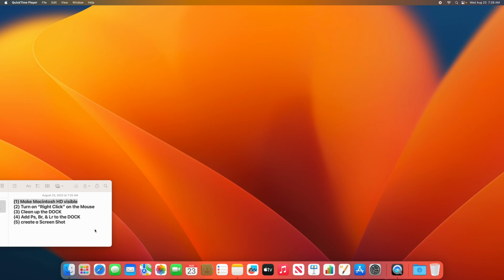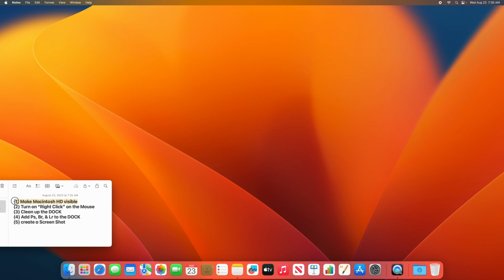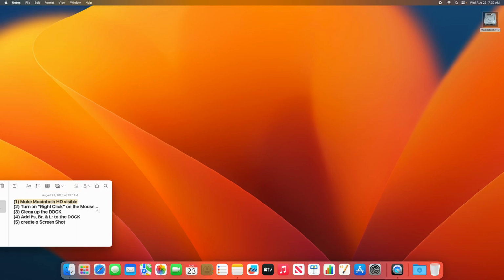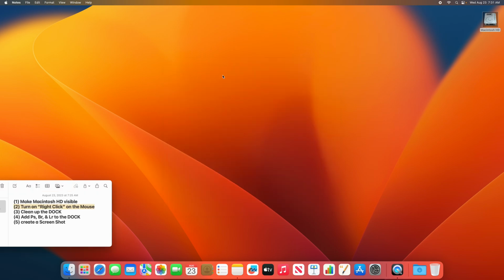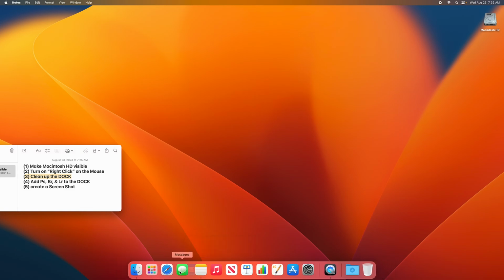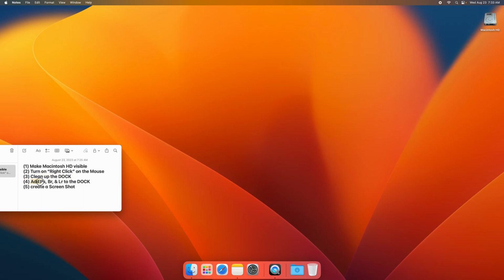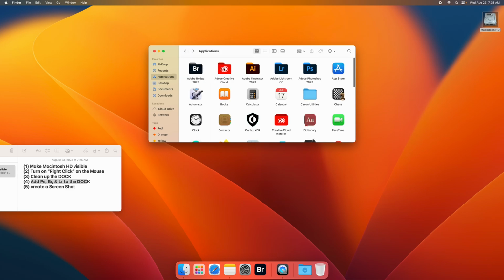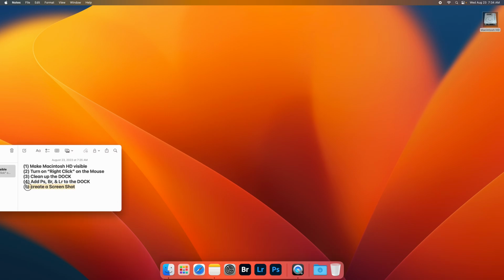HD & DOCK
In this video I will walk you through:
 - How to make the Mac HD visible
 - How to enable "Right Click"
 - How to Clean up the DOCK
 - How to add short cuts to the DOCK